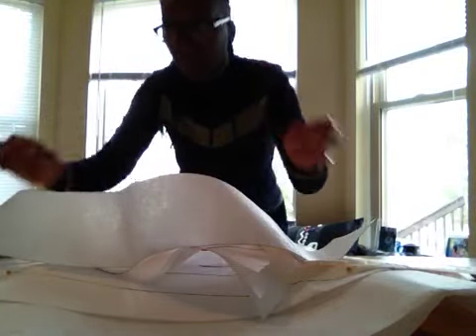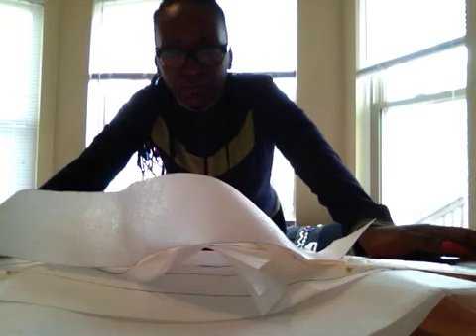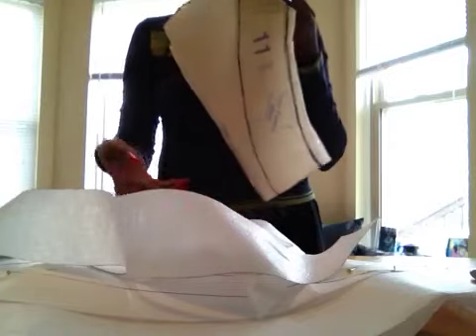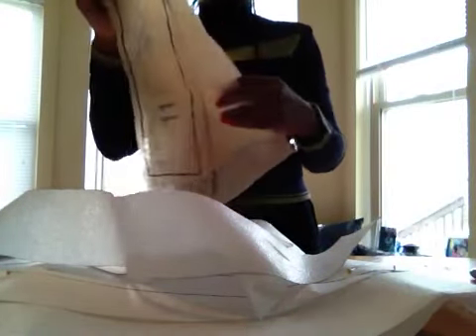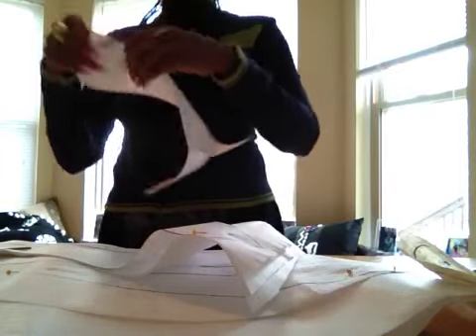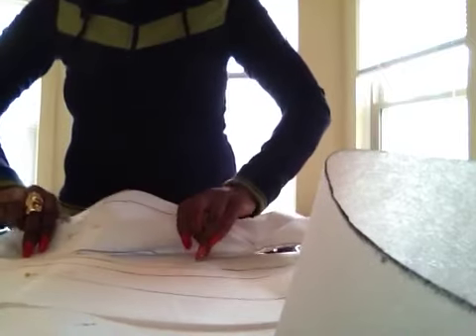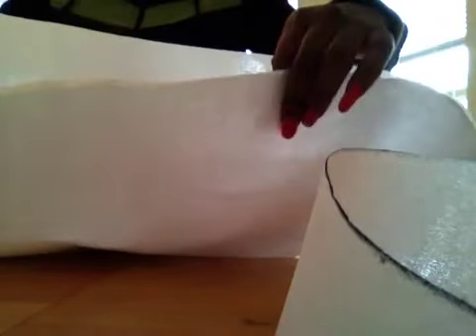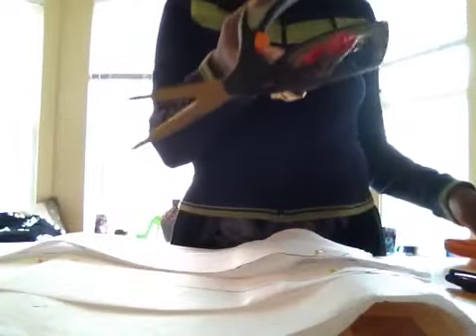hat pattern and The Square